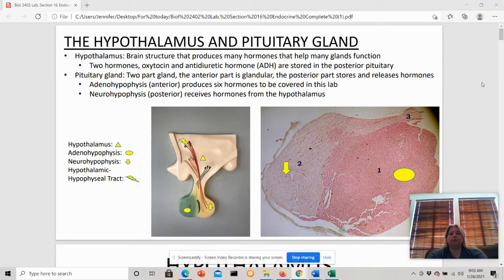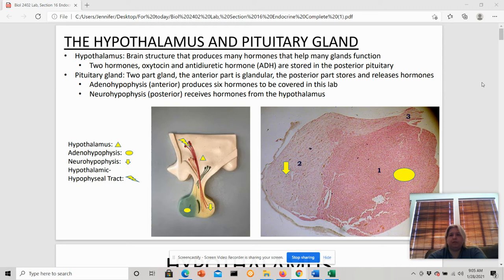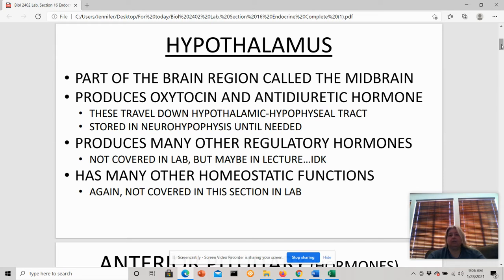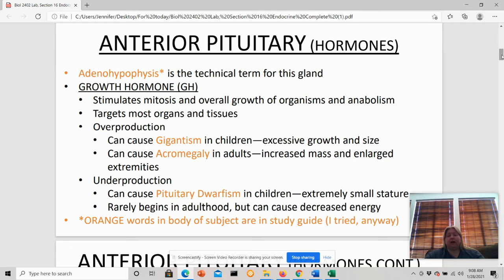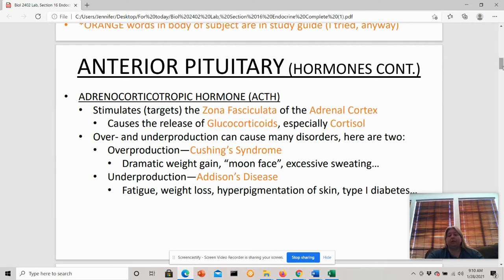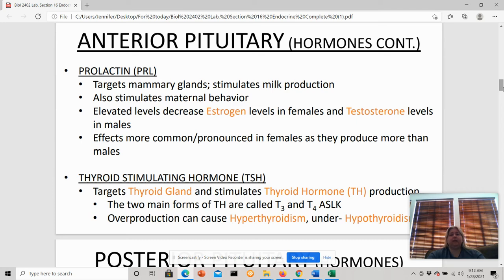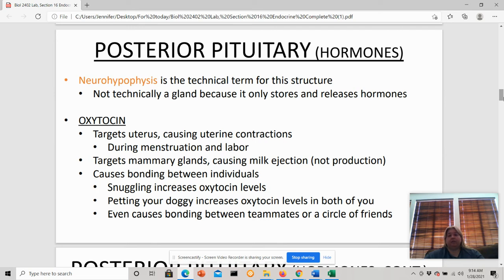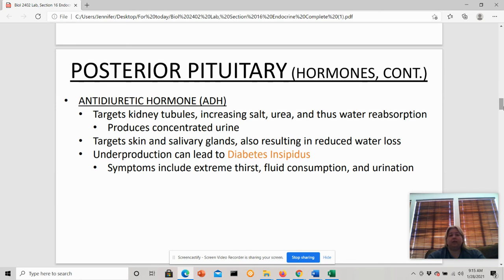2402 Hypothalamus and Pituitary